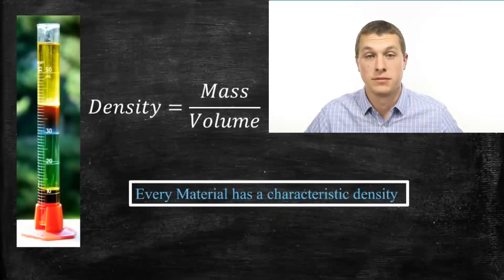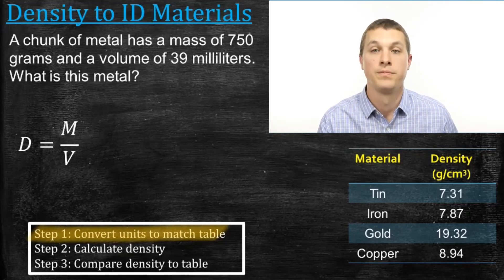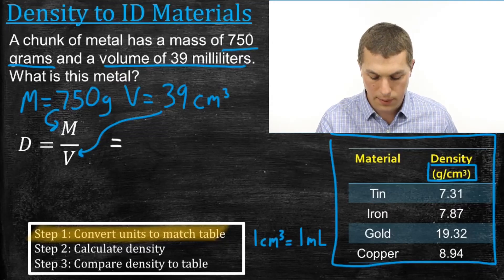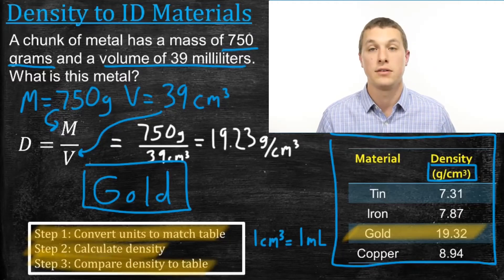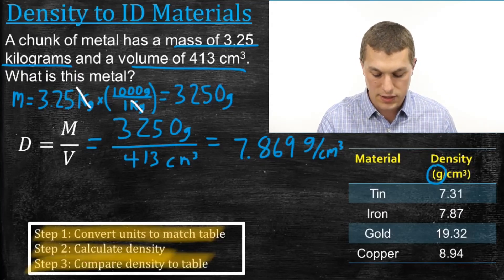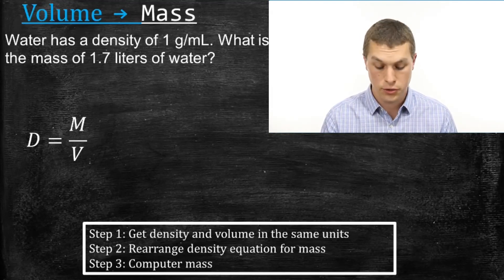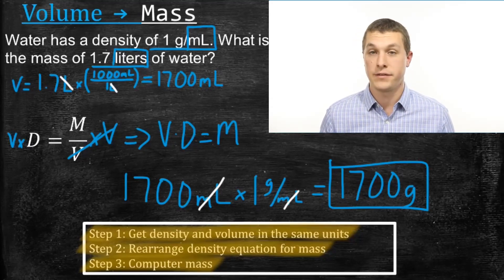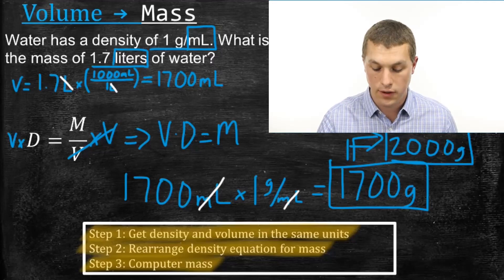Density - Calculate and Understand Mass per Volume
What is density, and how do we measure it? In this high school chemistry lesson, students will calculate density using mass and volume and explore its applications. This lesson is from MiaPrep’s Chemistry course.